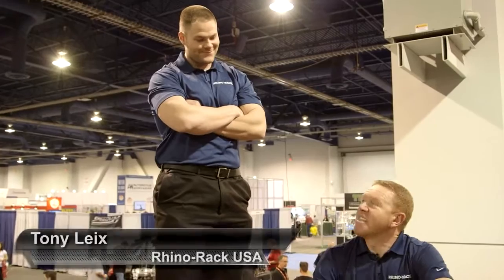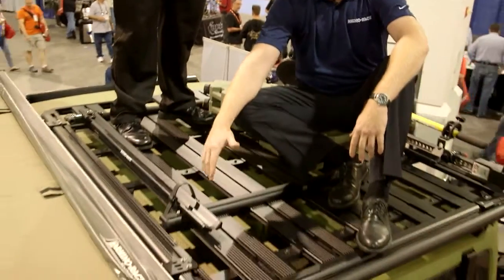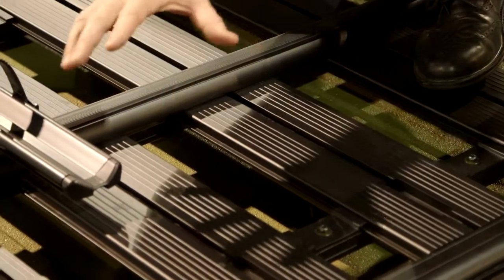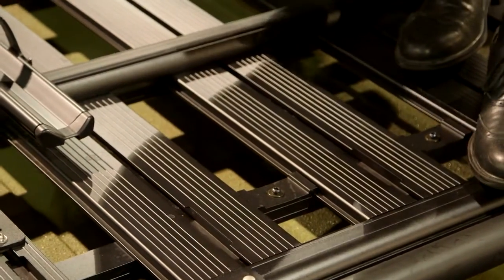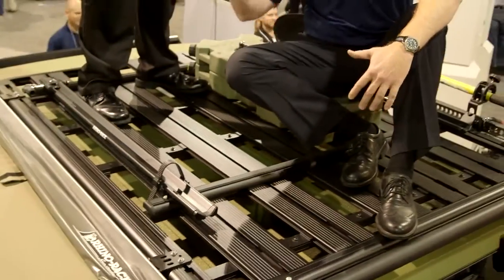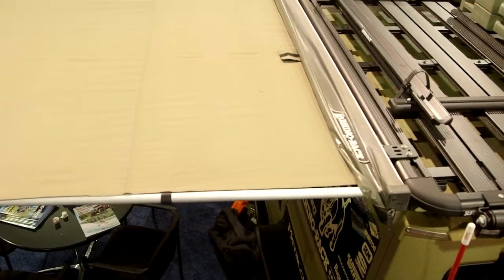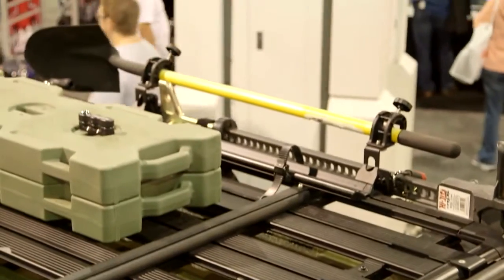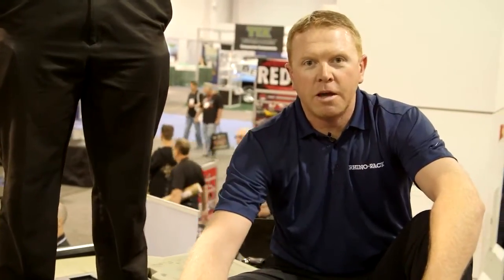Rhino Rack Pioneer Platform Roof Rack Tray Review - SEMA 2014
The Rhino Rack Pioneer Platform can be mounted to any base rack system, but is best paired with their Backbone rack for the Jeep Wrangler JK. All aluminum, the lightweight tray can mount just about anything.